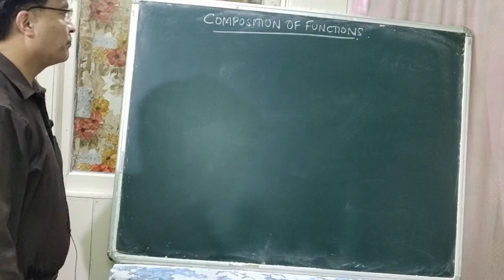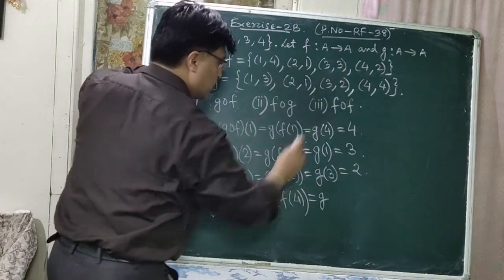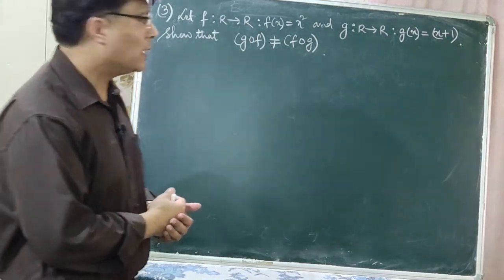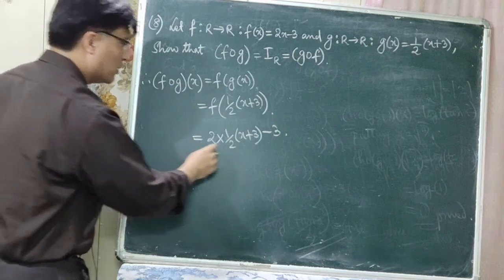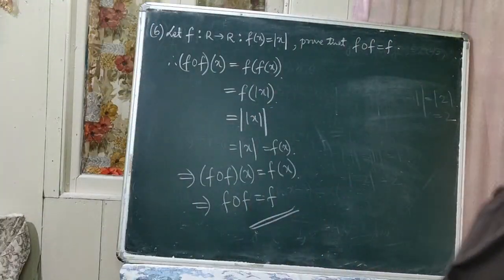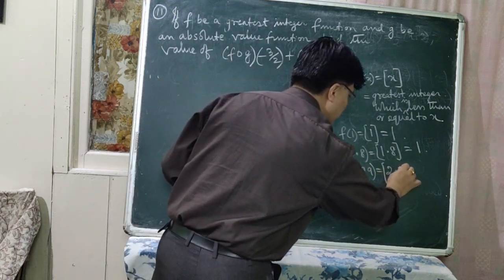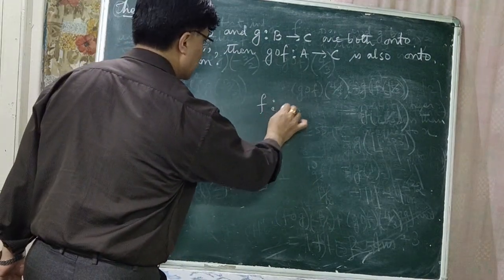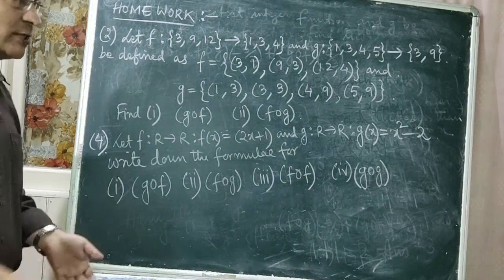Class XII Maths, Part-11, Topic-"Composition of Functions", by Sailendra Pradhan, PRHS Kurseong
Concept on Composition of Functions and Problems on Composition of Functions. Problems on fog and gof functions.